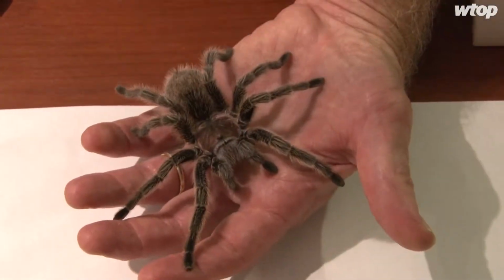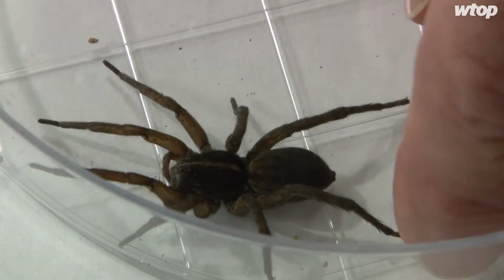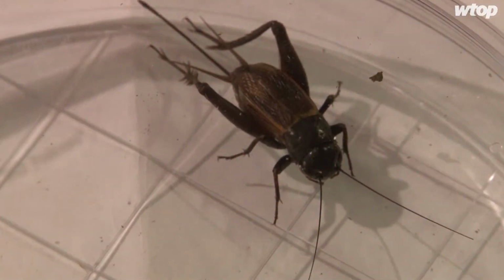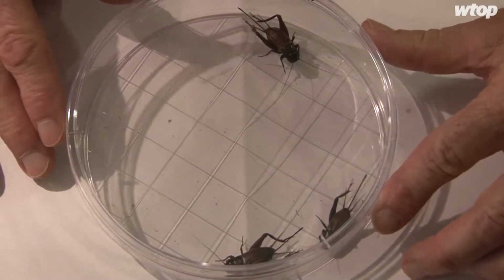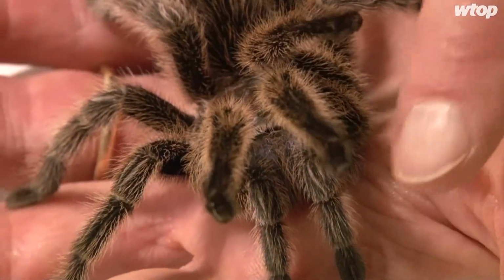How to deal with spiders in your home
University of Maryland entomologist Mike Raupp talks to WTOP's Mike Murillo about how to handle spiders in and around your home.